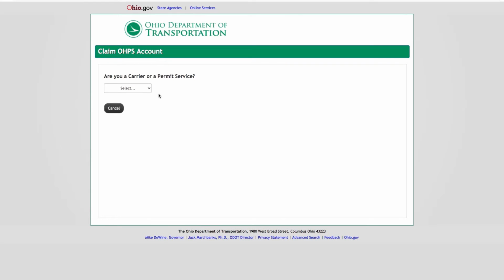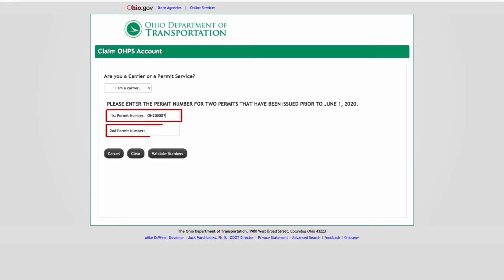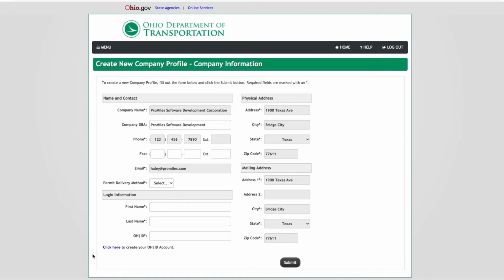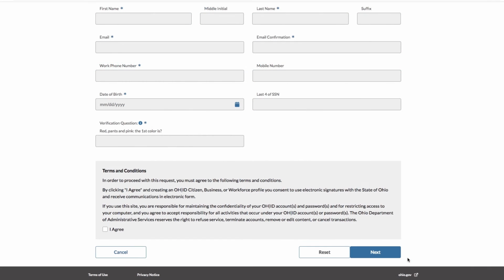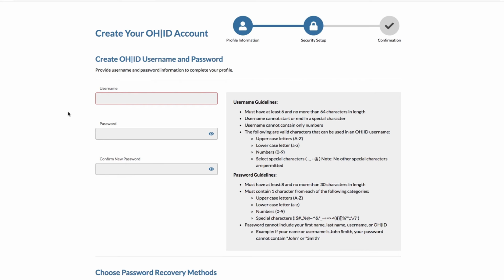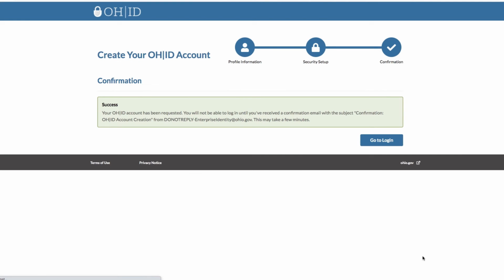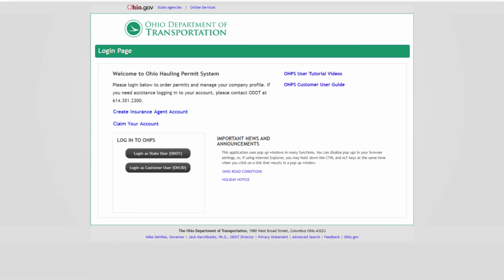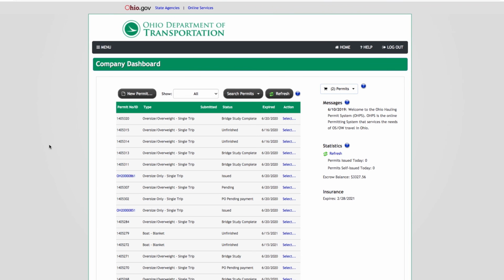OHPS Claiming an Account Tutorial Video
This video will teach users how to claim accounts in OHPS.